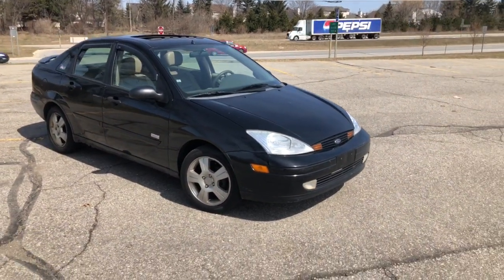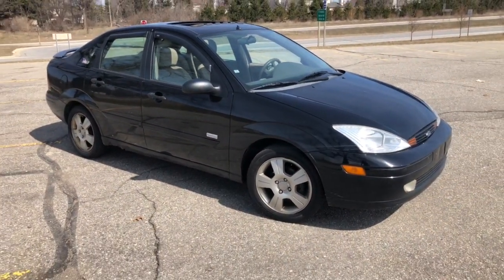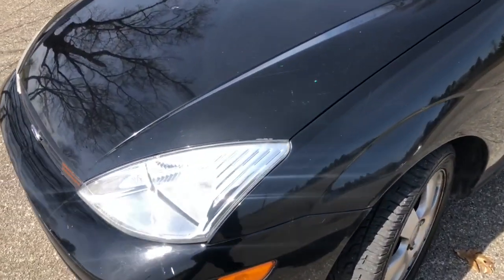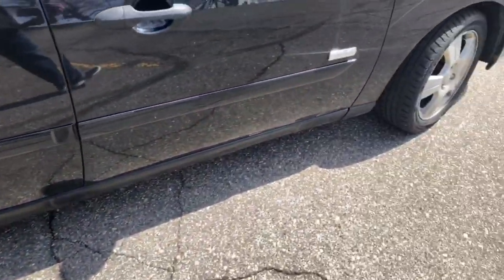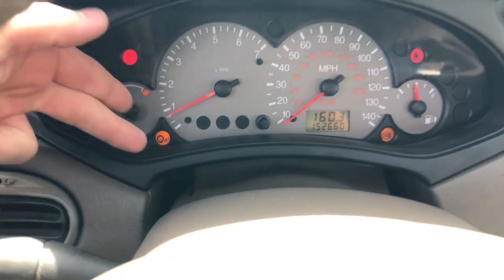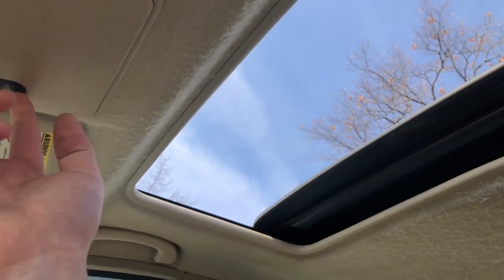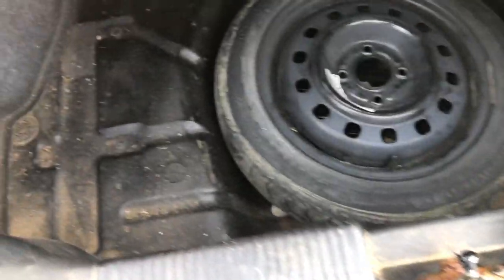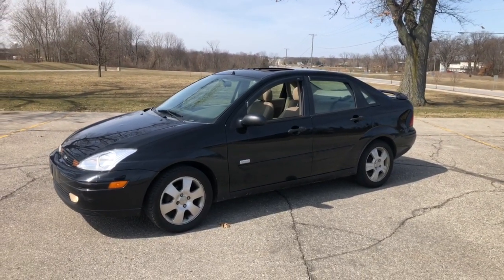2003 Ford Focus centennial FULL TOUR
It was a phenomenal car for us and required little maintenance in the 1.5 years we’ve had it!